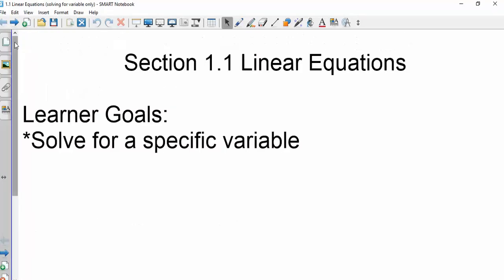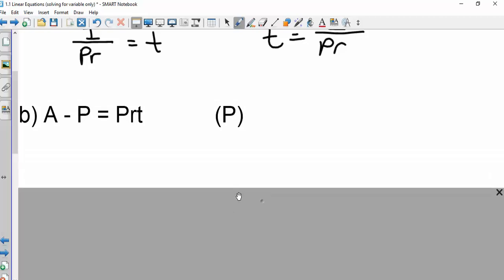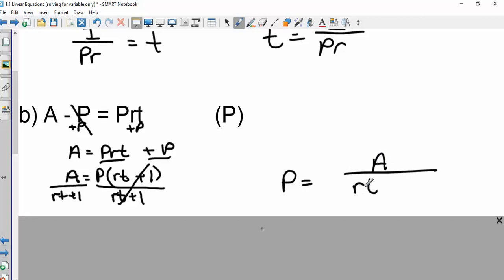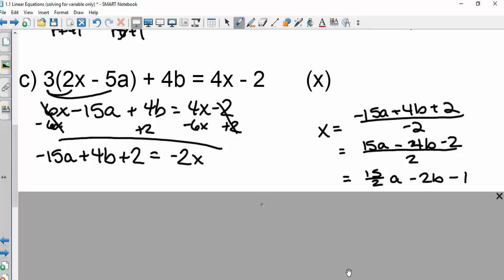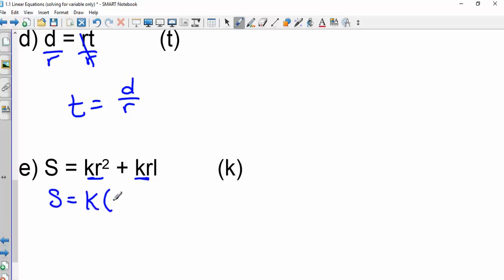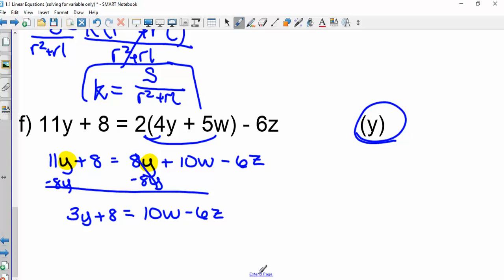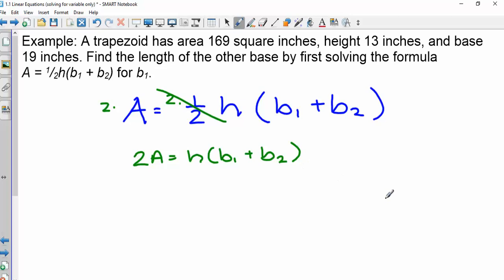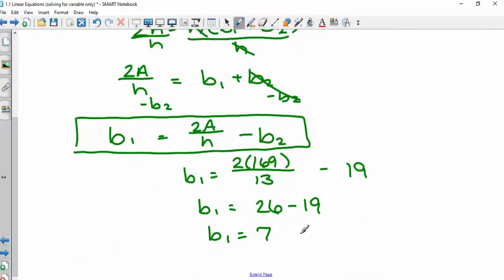Section 1 1 Aug 23